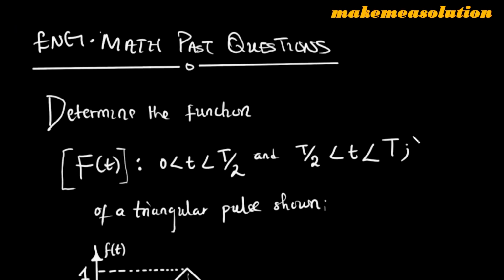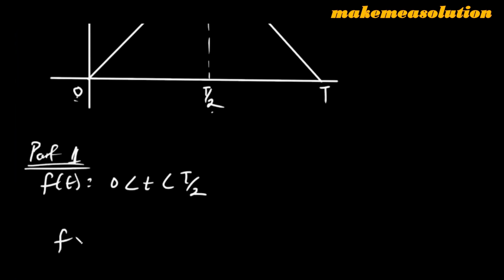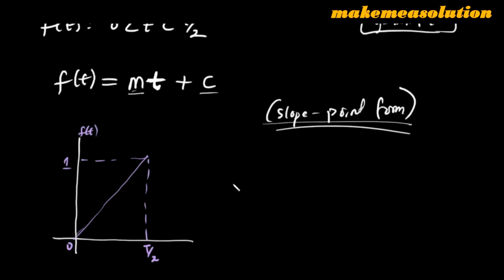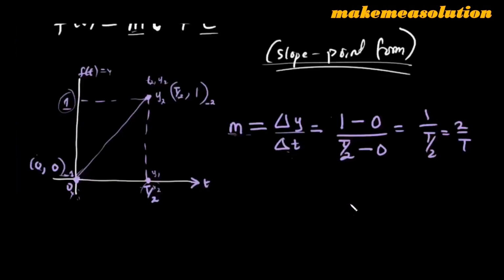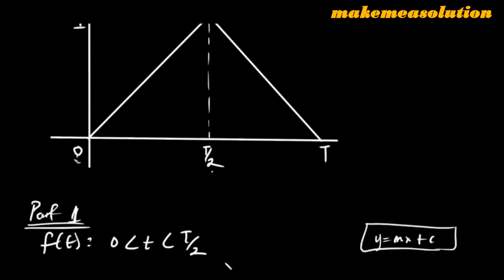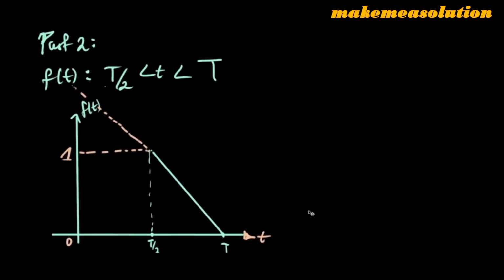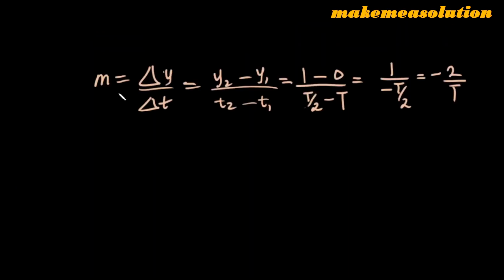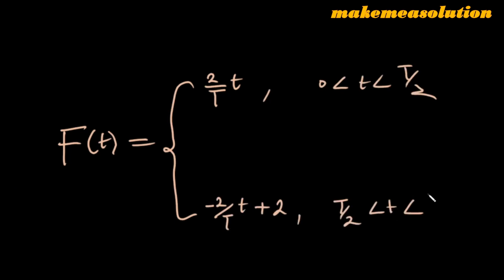Determine the function F(t) of the triangular pulse shown in the figure above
Learn a stepwise approach to solving the value of functions defined over a certain period using function branches